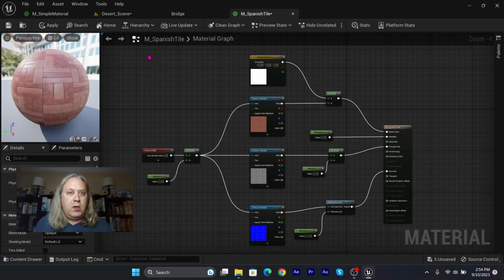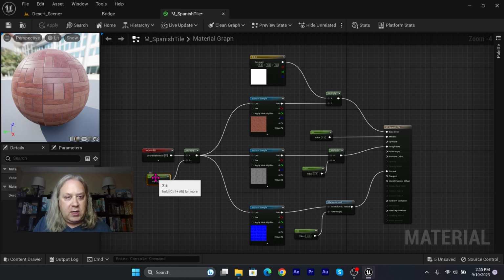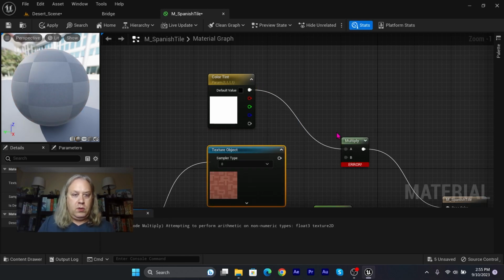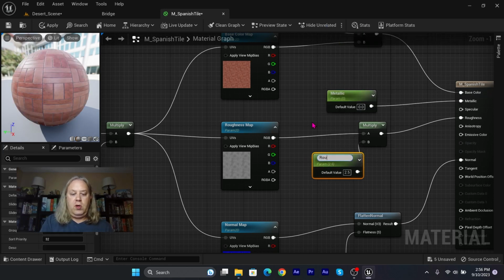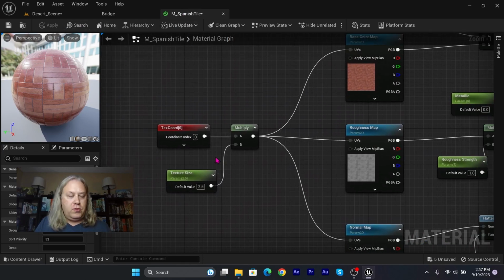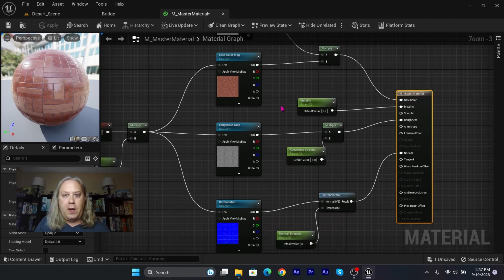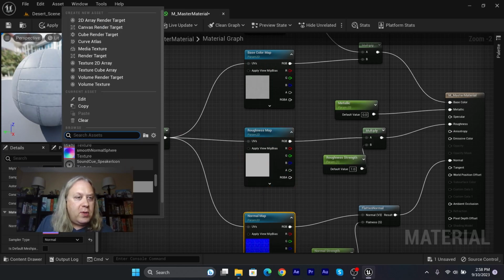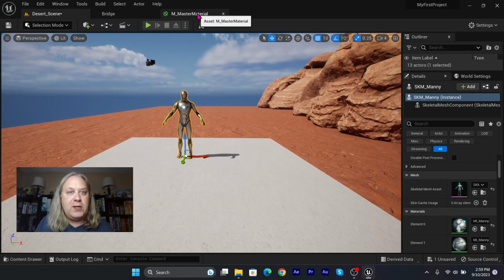2-4 Materials - Creating a Master Material